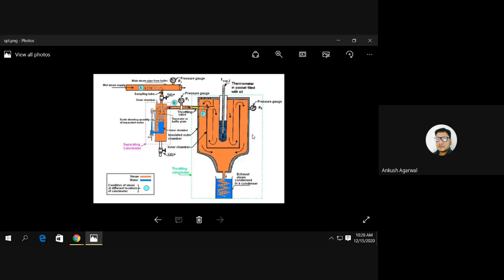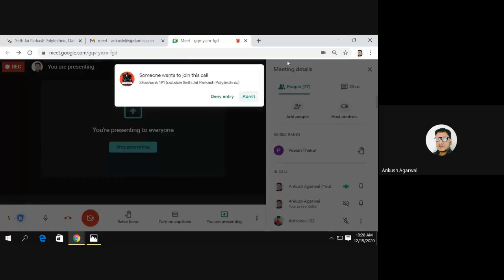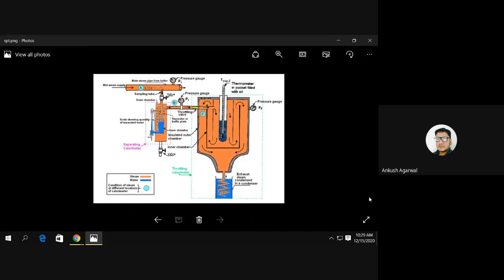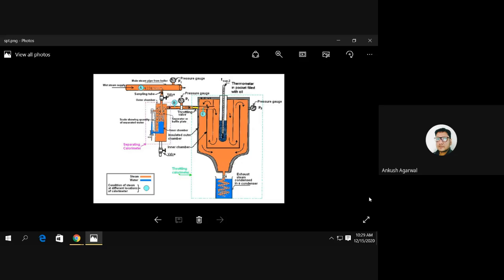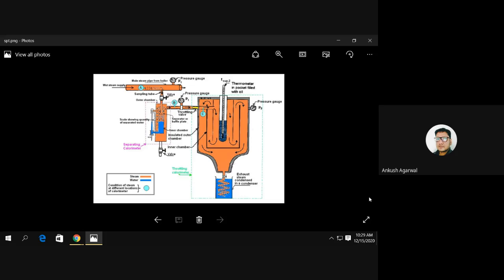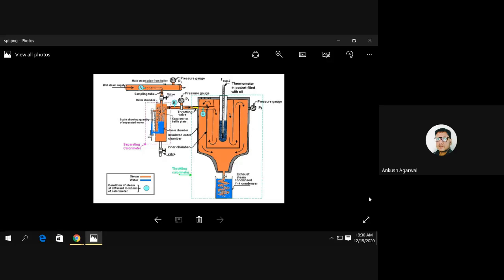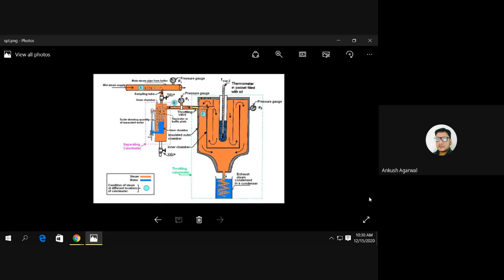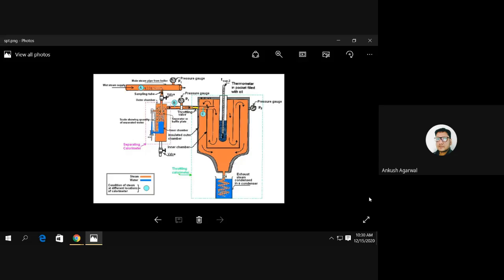Separating and Throttling Calorimeter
Method to find quality or dryness fraction of very wet steam